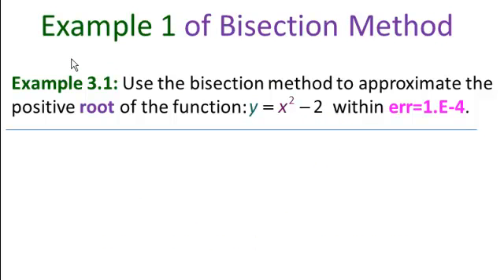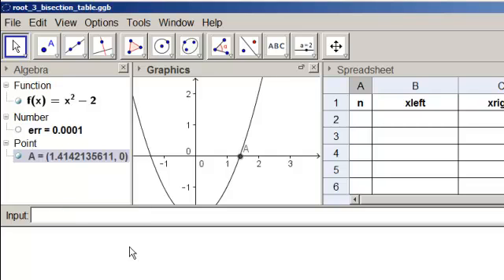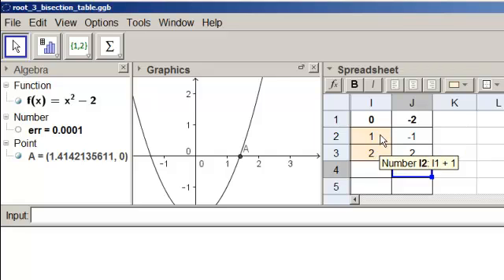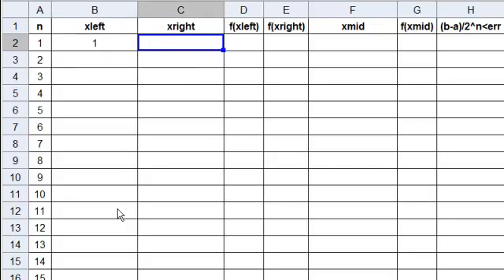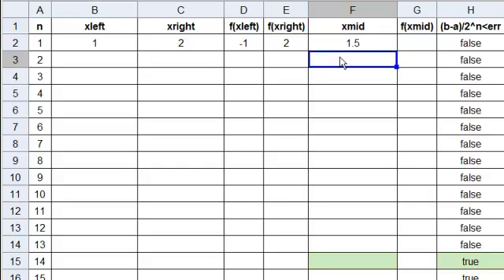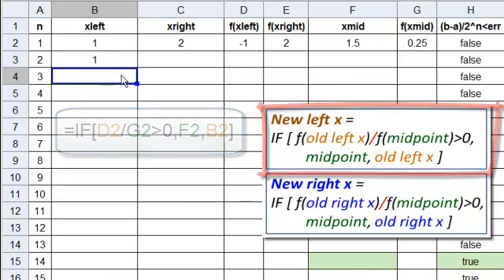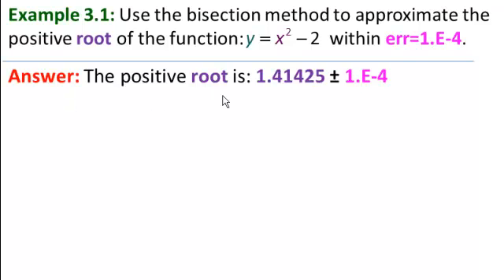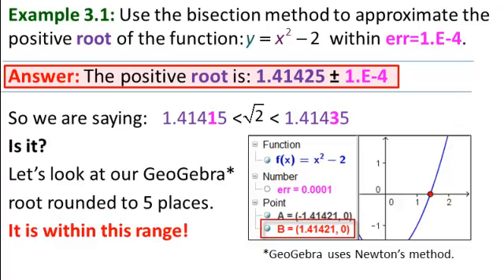Bisection Method - Ex.1 (spreadsheet)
Use the bisection method and a spreadsheet program to approximate the positive root of the function y=x²-2 within err=1.E-4.